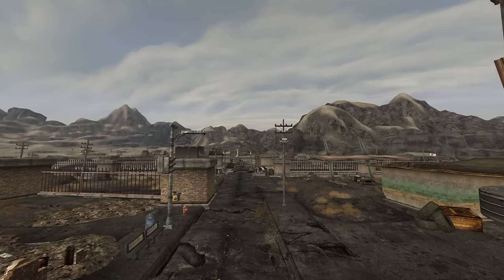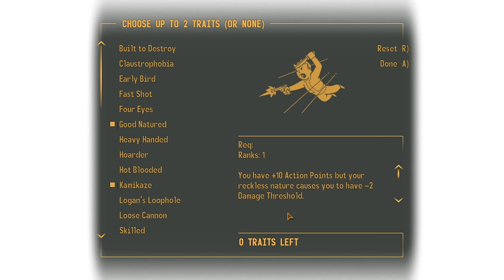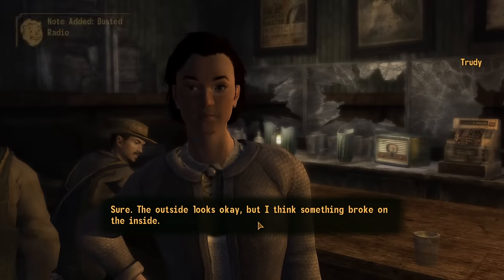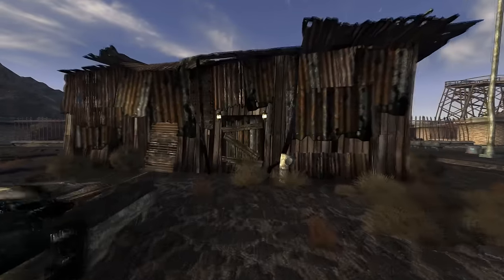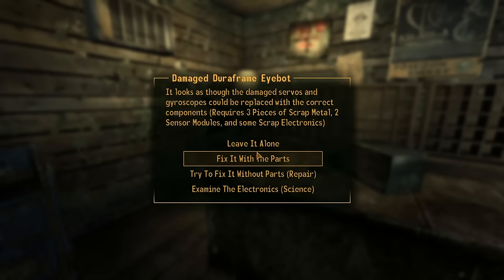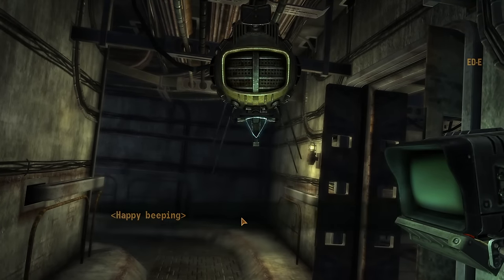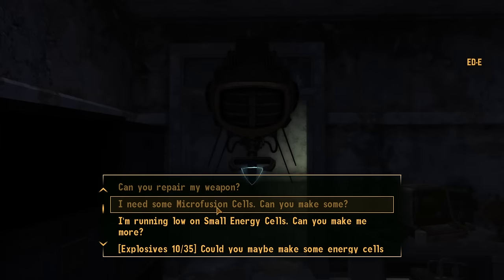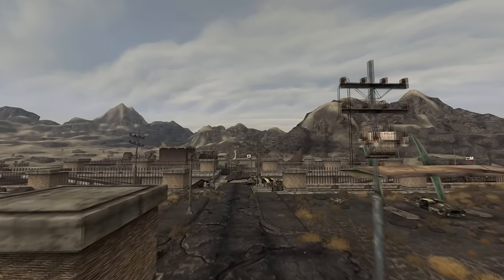Fallout New Vegas - Best Start Guide 2023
Hey guys! Like the Fallout 3 series we start off my New Vegas series with a Best Start Guide. Hope you enjoy!

Timestamps:
0:00 Intro
0:08 DLC Disclaimer
0:18 Intro Continued
0:24 SPECIAL Stats
0:50 Tag Skills
0:56 Traits
1:09 Looting Doc Mitchell's House
1:19 Sunny Smiles Tutorial
1:58 Fixing Trudy's Radio
2:20 Helping Ringo
3:03 Lone Wolf Radio
3:11 Sheriff's Duster & Hat
3:32 Bison Steve Hotel
3:48 Bring Law Back To Primm
4:06 Acquiring ED-E
4:22 Starting Lonesome Road DLC
4:33 Acquiring the Arc Welder
4:42 The Commissary
4:55 H&H Nail Gun
5:01 First ED-E Upgrade
5:19 Turning Off Security
5:29 US Army General Outfit
5:41 More Arc Welders
5:46 US Army Combat Armor
5:58 Entering Hopeville West Entrance
6:09 Second ED-E Upgrade
6:26 Hopeville Armory Codes
6:33 Riot Gear & Helmet
7:00 Over 30,000 Caps
7:20 Conclusion